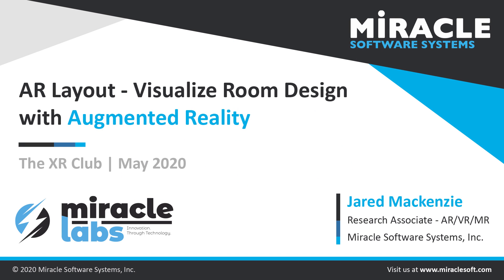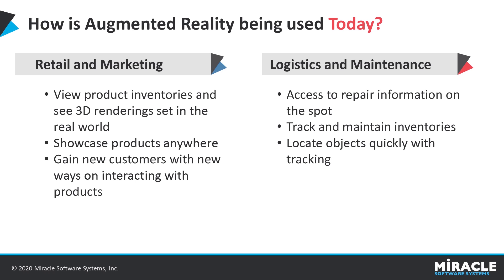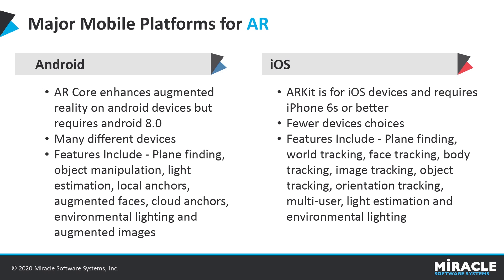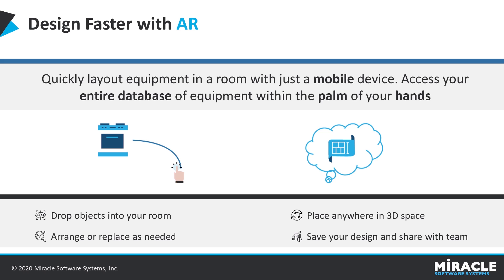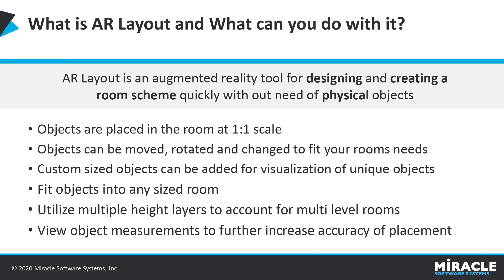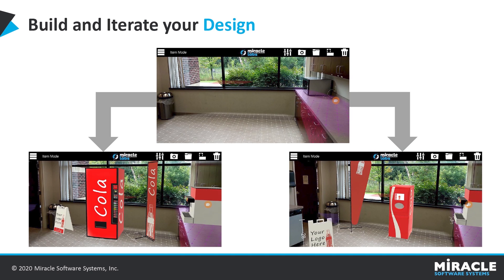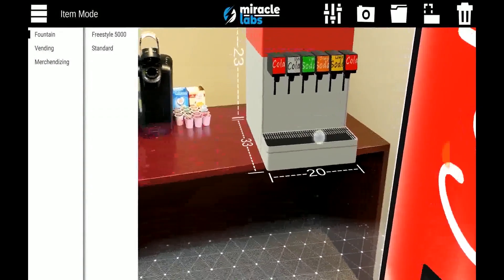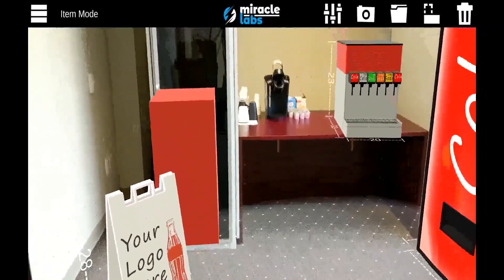AR Layout - Visualize Room Design with Augmented Reality | The XR Club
Have you ever dreamt of designing a room or workspace layout on your own? You can make it possible with Augmented Reality - move, add, or remove an object and give life to your design virtually.

In this video, we will show how you can place an object in the 3D space using Augmented Reality with the AR Layout platform. Also, you can experience your dream room in your own space.